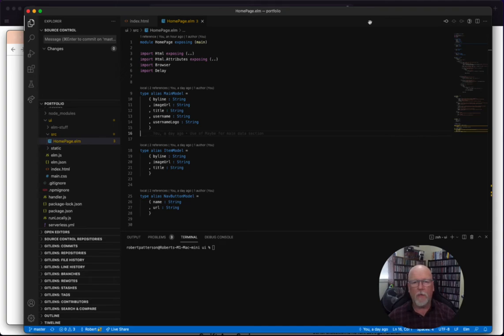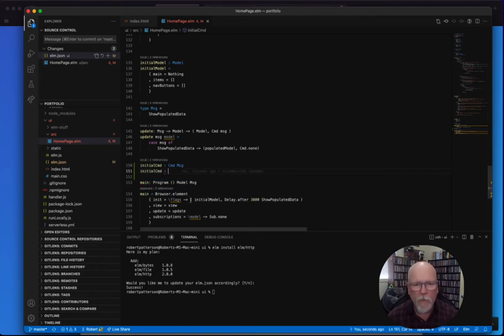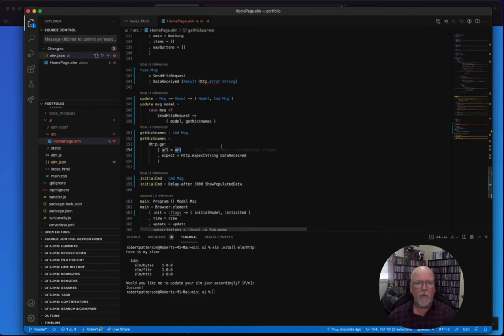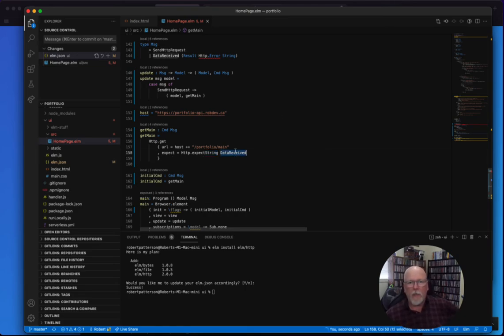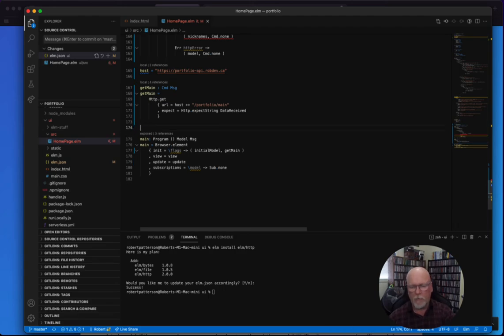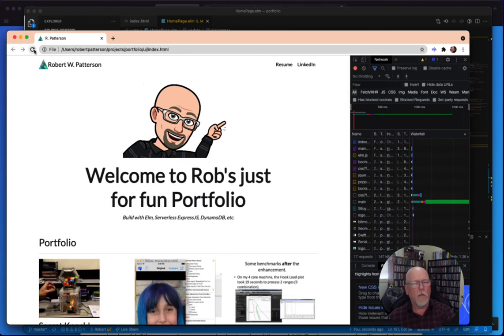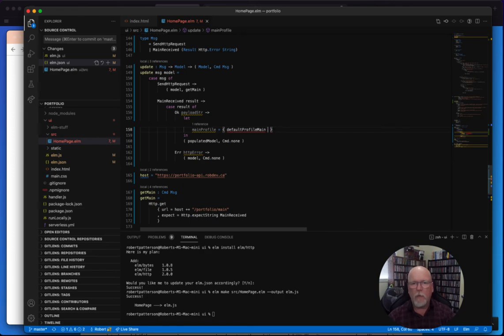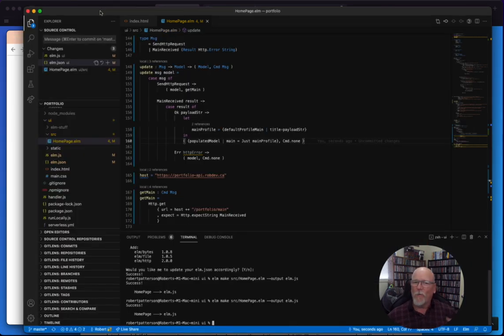portfolio27-first-http-get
Update Elm project to do an HTTP Get operation.